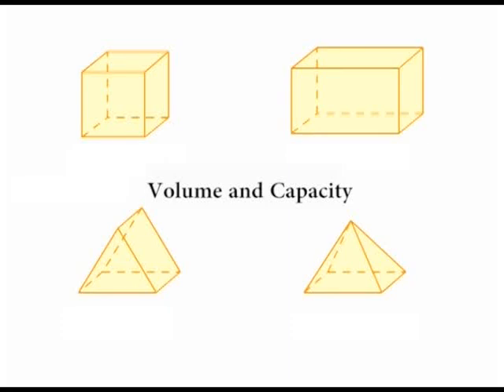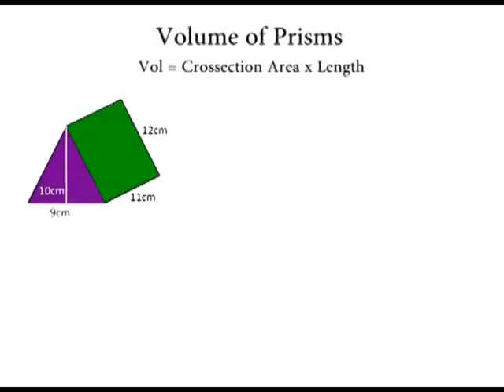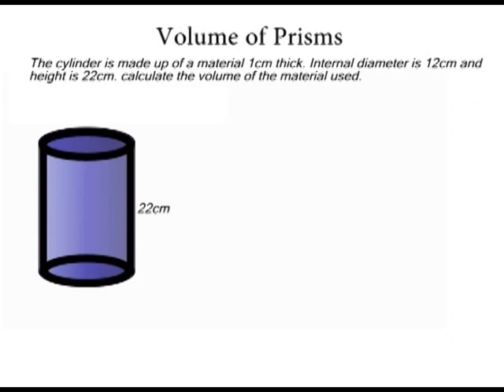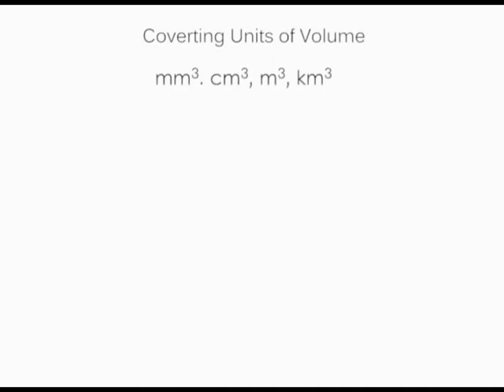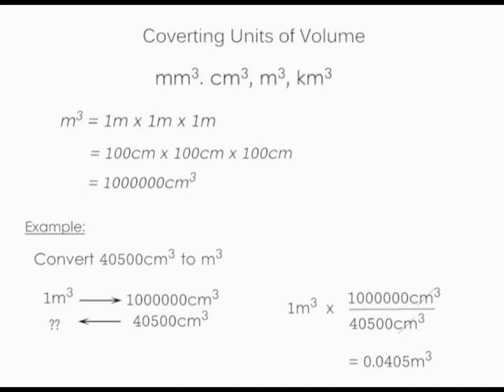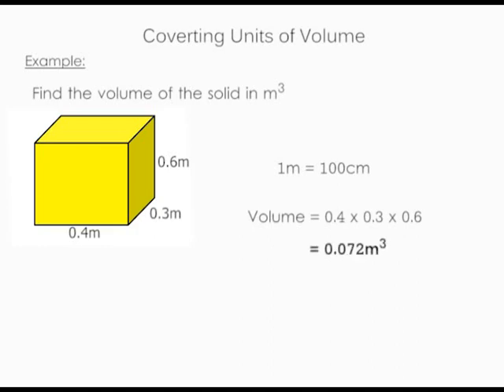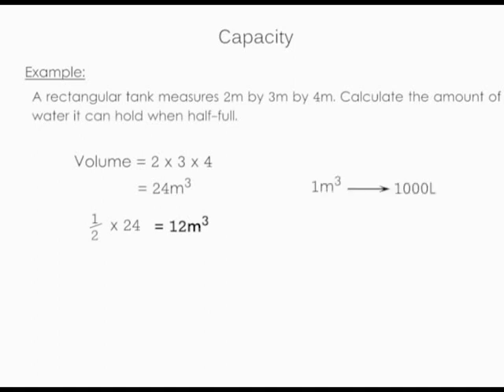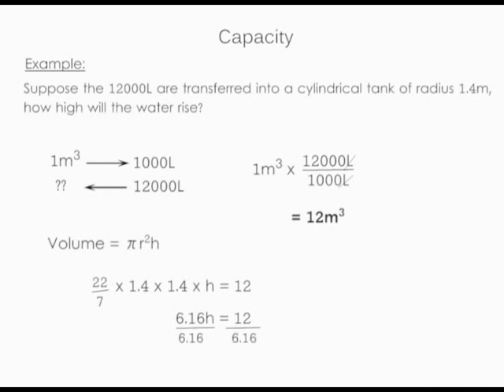15 VOLUME & CAPACITY